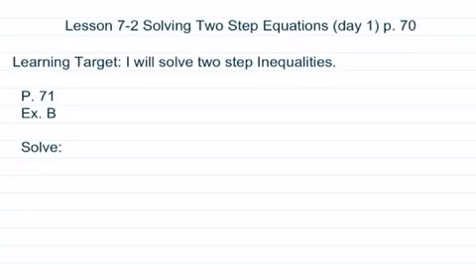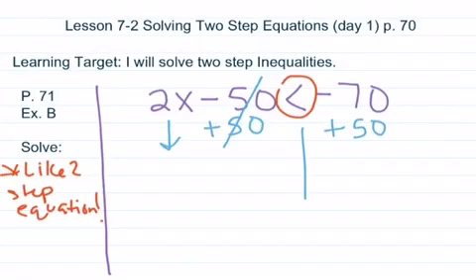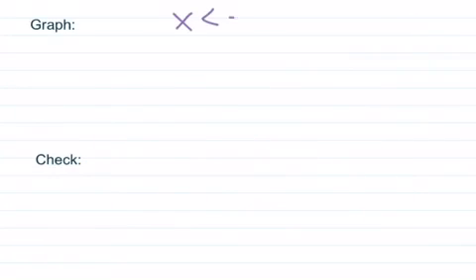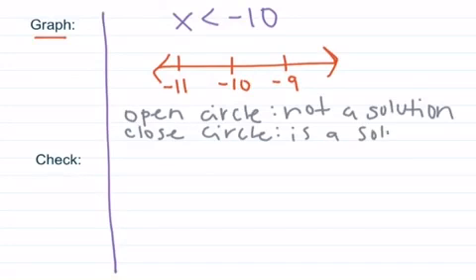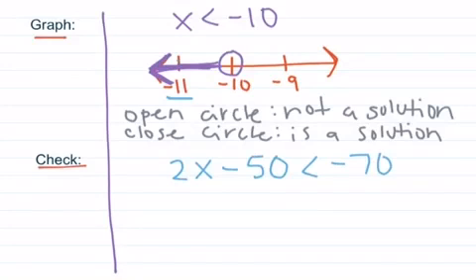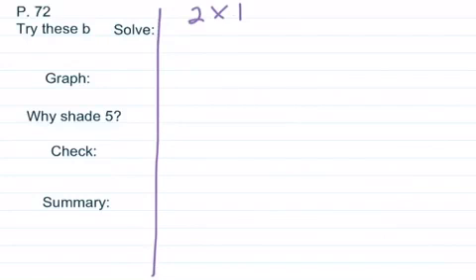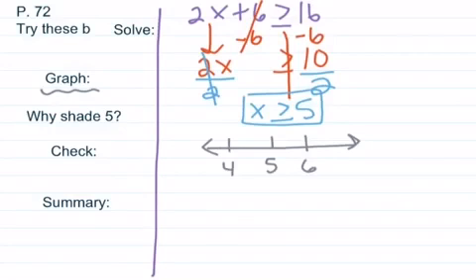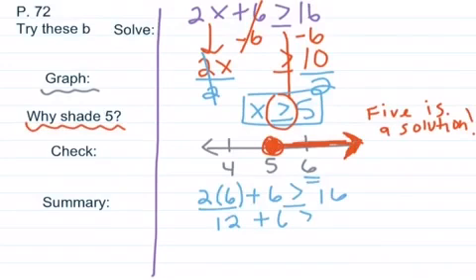C2 Lesson 7.2 Solving Two Step Inequalities (day 1)